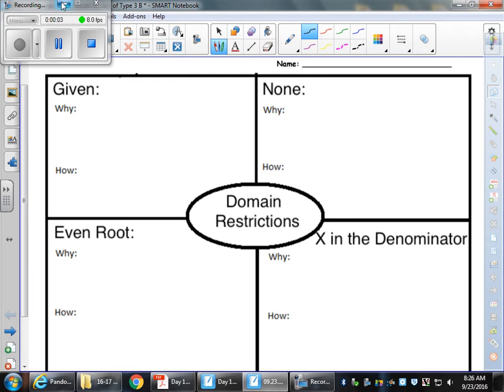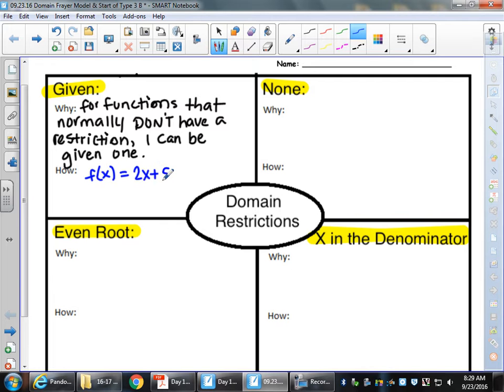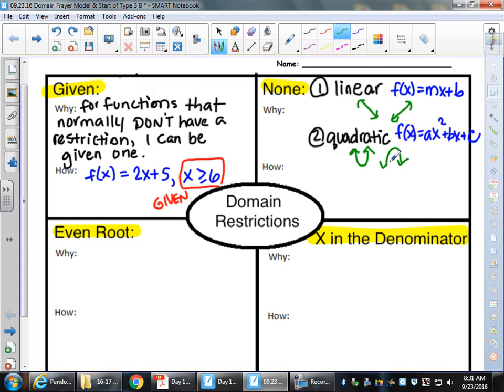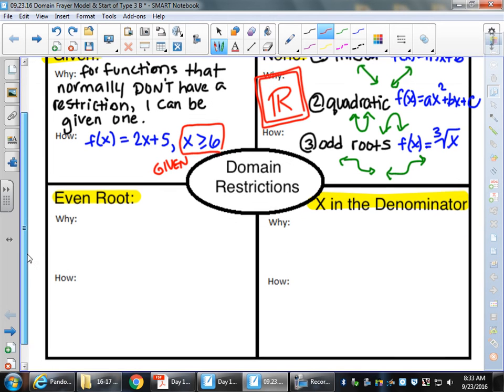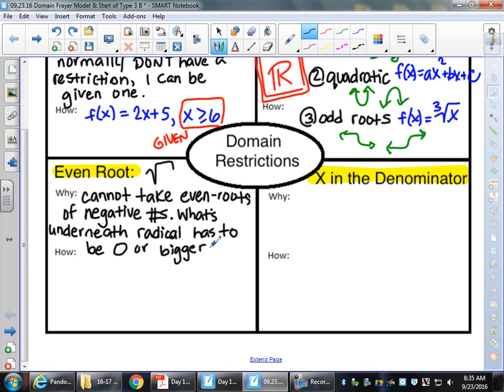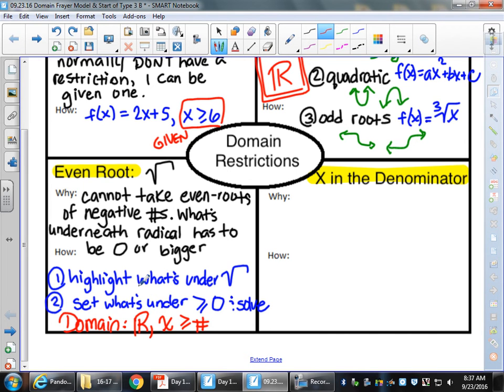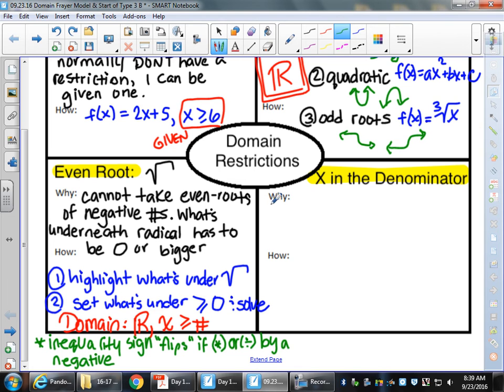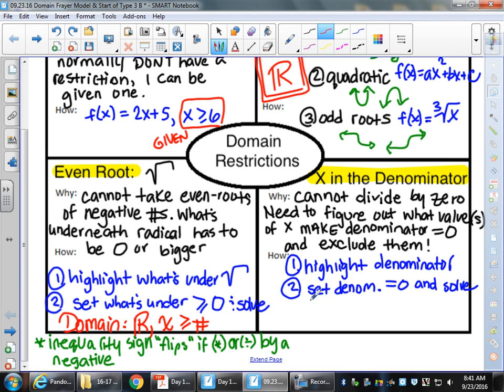Day 3 Domain Restrictions Frayer Model